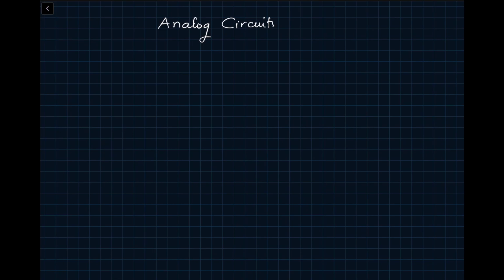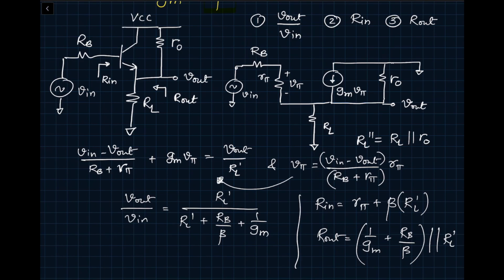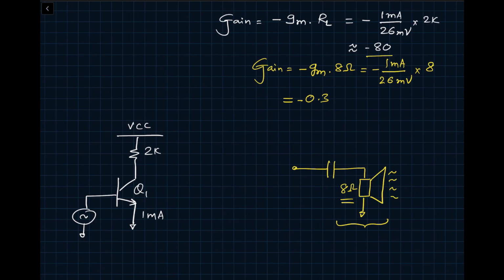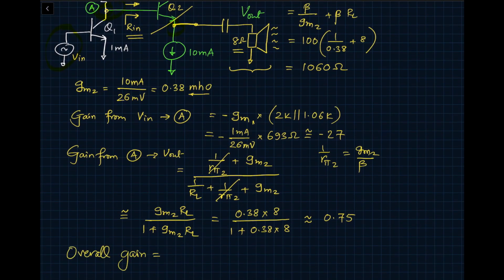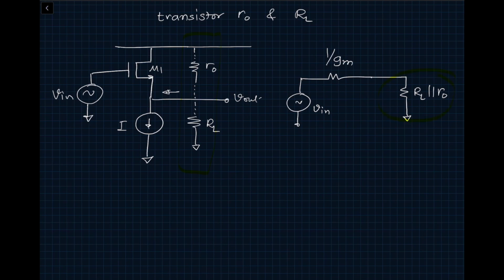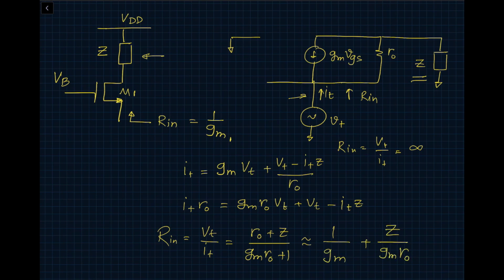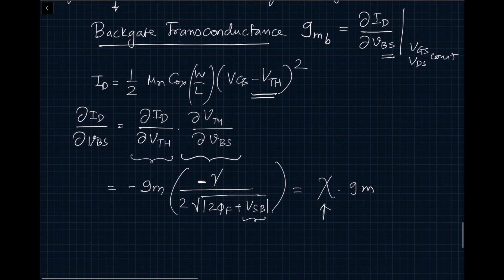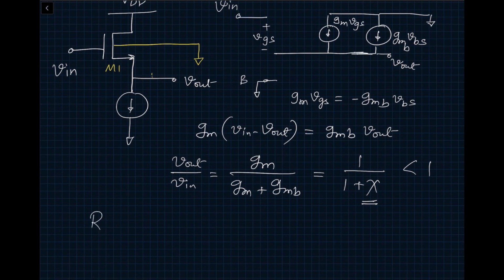EE204 L22 ZELE (Emitter/Source Follower Amplifier)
EE204
Analog Circuits
Prof. Rajesh Zele
IIT Bombay
Lecture 22
Emitter Follower Amplifier
Source Follower Amplifier
Body Effect on Amplifier